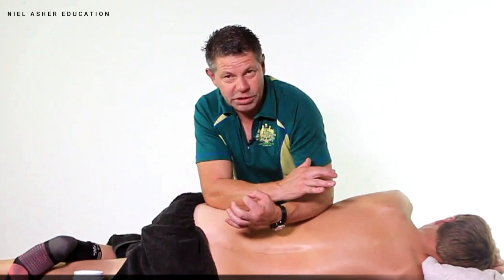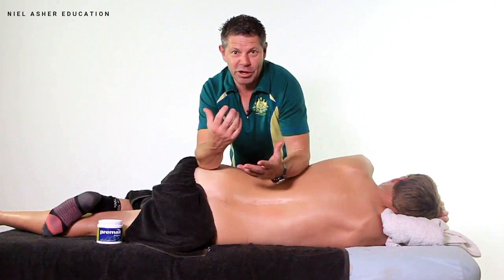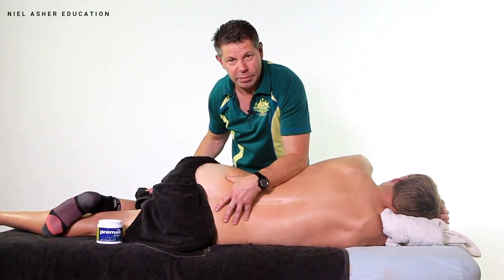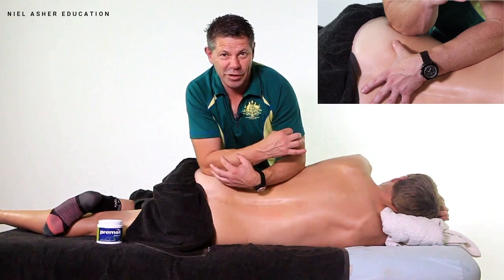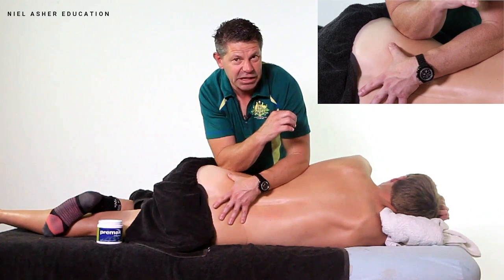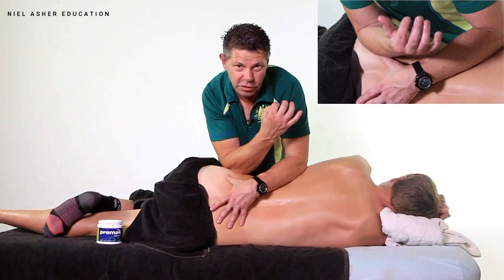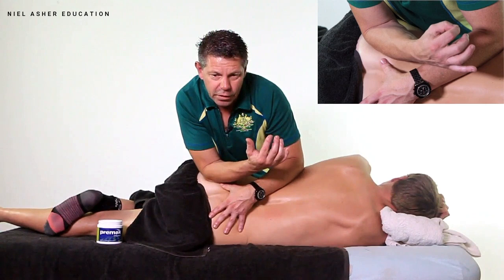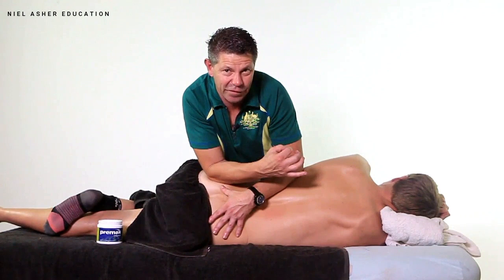Sciatic Pain - Trigger Point Release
This video shows how to locate and release trigger points in the Gluteus muscles (gluteal muscles) and explains the connection with sciatica and sciatic-type pain.

Whilst the Gluteus Minimus is a small muscle, its active trigger points can cause extremely painful symptoms.

Trigger points in this muscle are a common cause of "sciatic" type pain. So much so that Dr. Janet Travell referred to the gluteus minimus as the "Psuedo Sciatica" muscle.

Medical Doctors will often be unaware of trigger points and will typically refer patients for MRI scans. When these scans are negative, doctors are often left at a loss to identify the cause of the pain.

Where the cause of the pain is identified as active trigger points in this muscle, the condition may be treated effectively and in most cases quite swiftly, by a trained therapist.

Therapists should be aware that trigger points in gluteus minimus are often part of a broader and more complex pattern of injury.

For more information regarding NAT online certification and diploma courses, please visit our